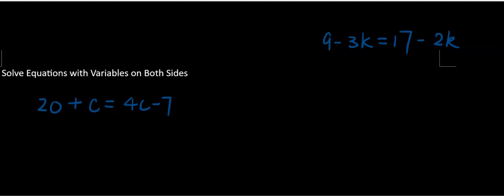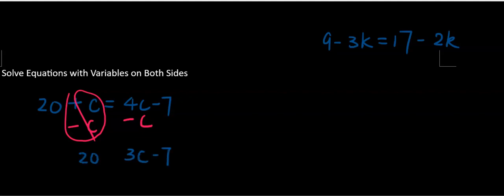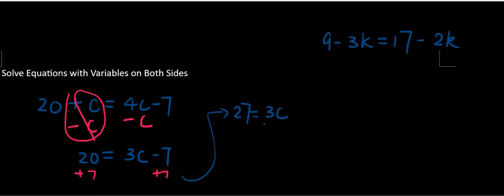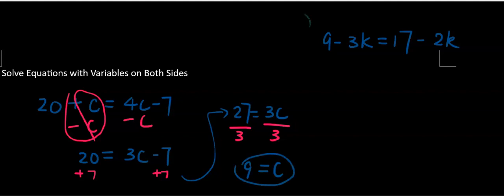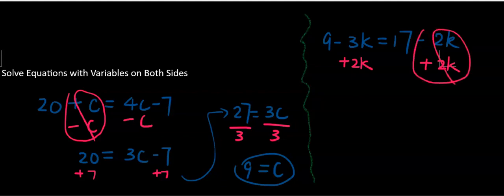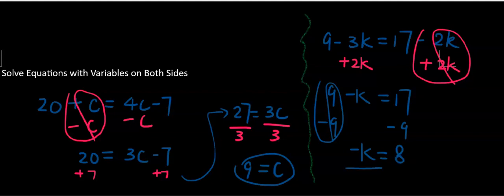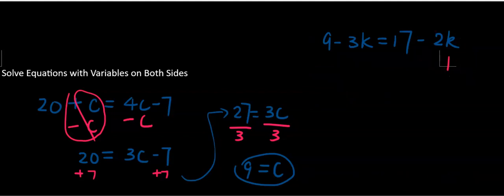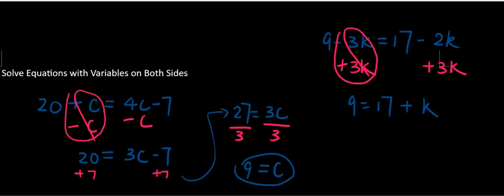➡️ Chapter 3: How to Solve Linear Equations with Variables on Both Sides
💡 Teacher’s Tip:
Treat solving equations like balancing a scale — whatever you do to one side, do to the other. Step carefully, check each move, and the solution will reveal itself clearly.

✝️ A Biblical reminder: “The path of the righteous is like the morning sun, shining ever brighter.” — Proverbs 4:18
Just as each step in solving an equation leads to the solution, God guides our steps toward clarity and purpose when we walk in His truth.